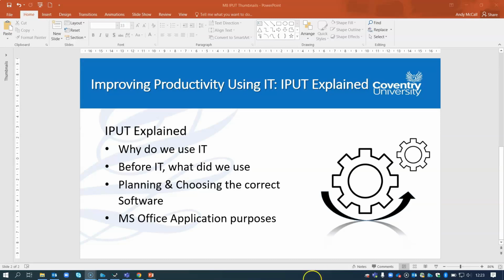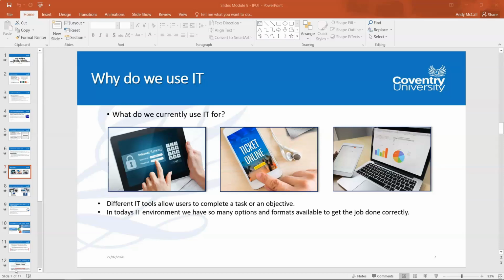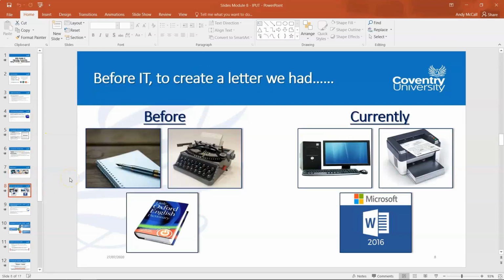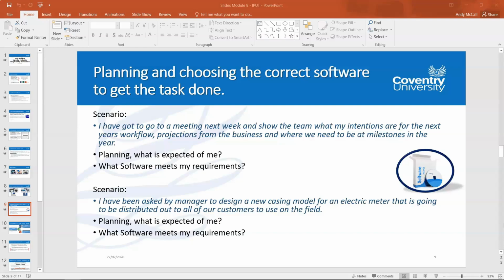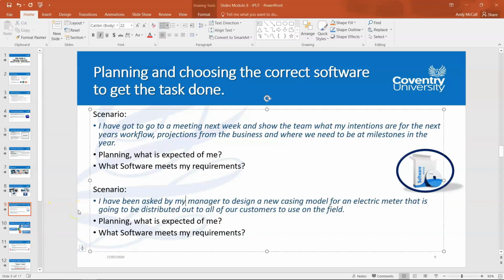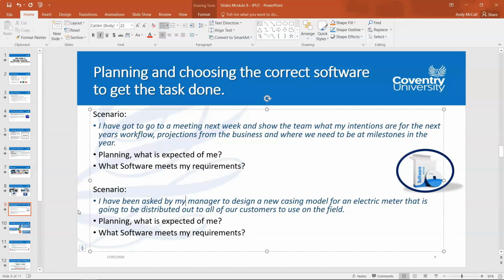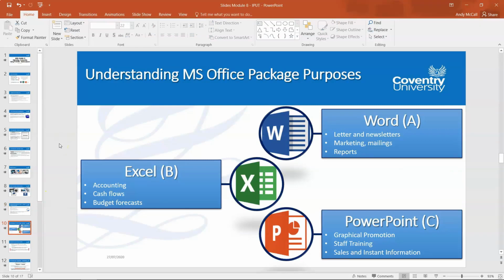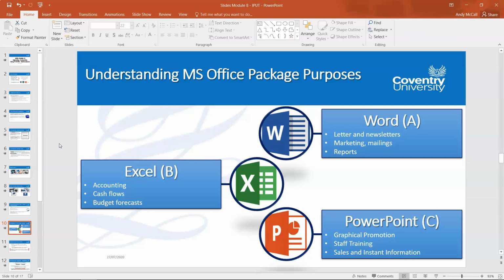M8 Improving Productivity Using IT IPUT Explained Part 2